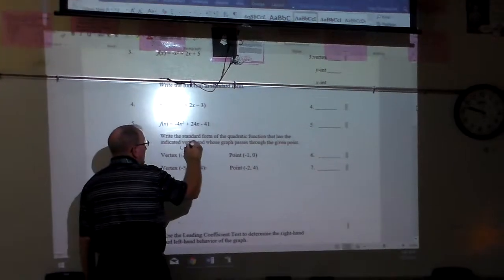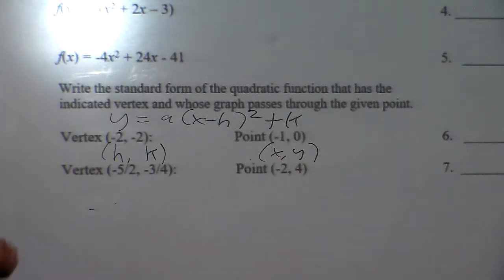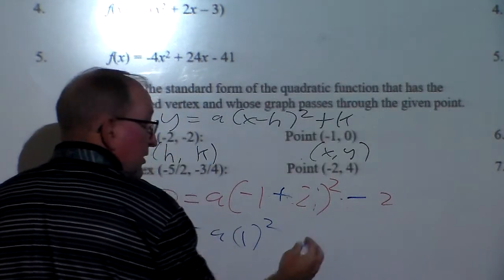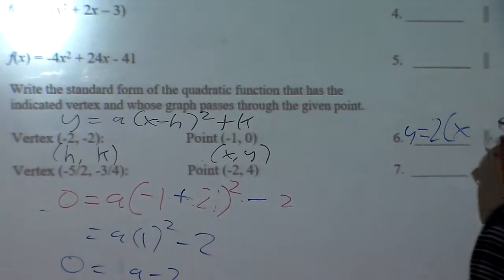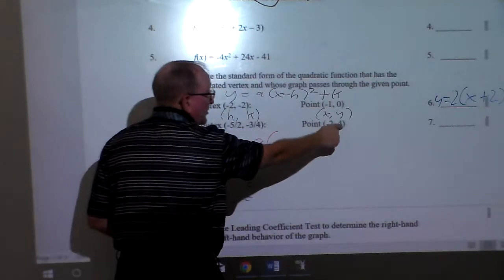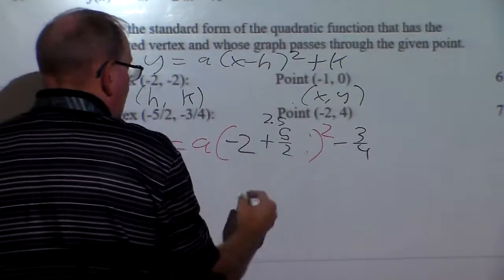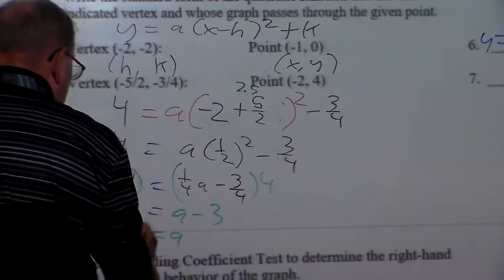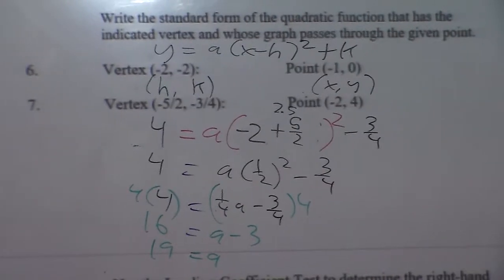Quadratics Write a quadratic in standard form given two points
How to write a quadratic if you are given the vertex and another point